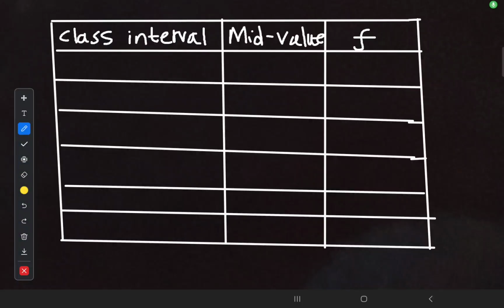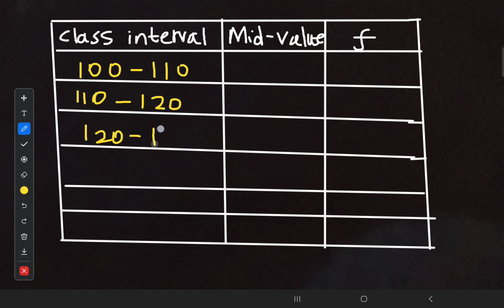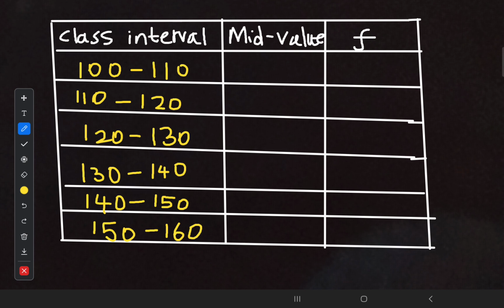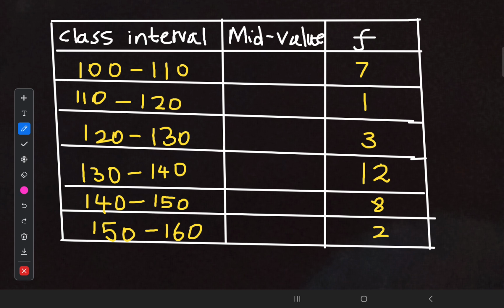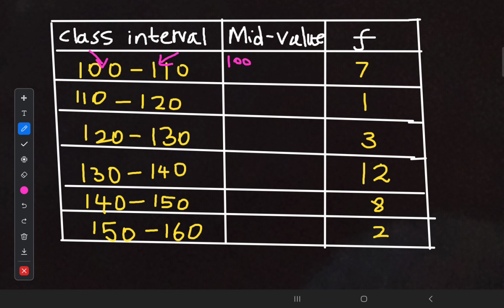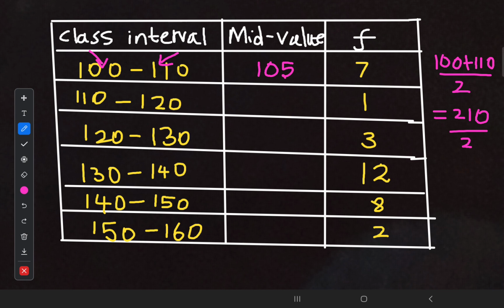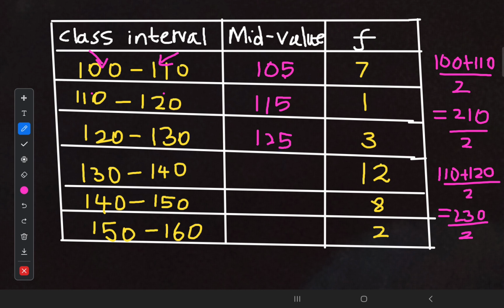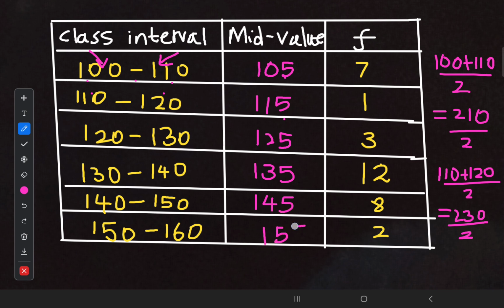MID VALUE 🔯 || Frequency 🎼 |📊 Grouped Frequency Distribution 🔢, Example Questions 2️⃣